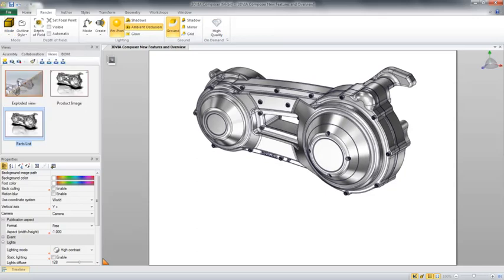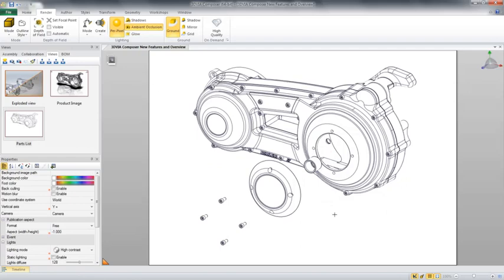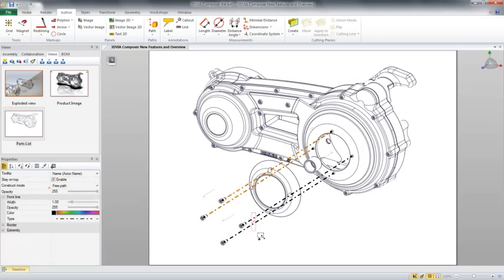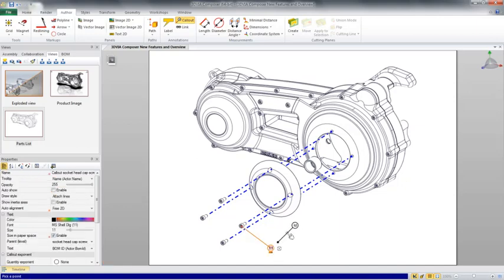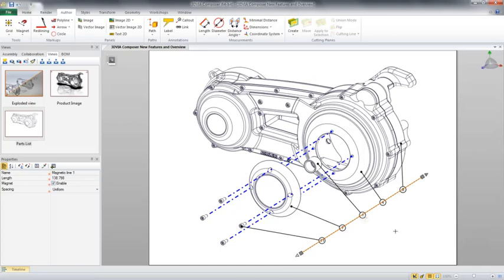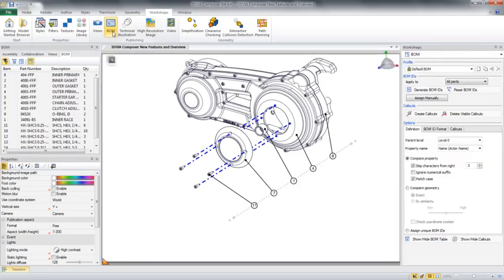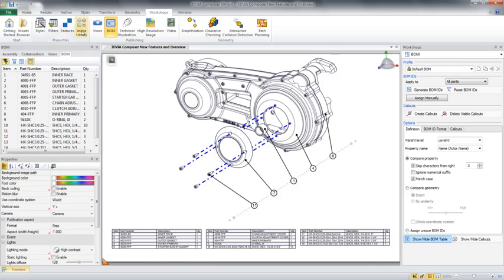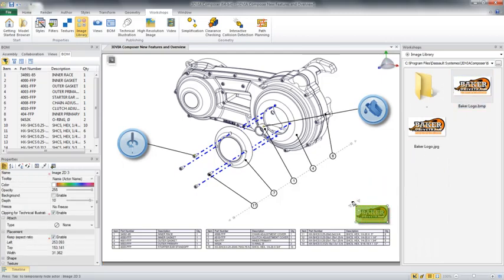Solidworks 3DVIA Composer Overview with New Features